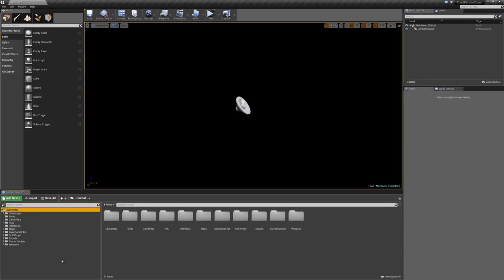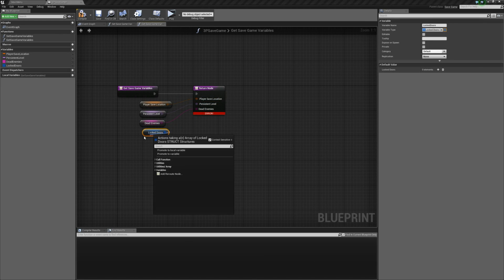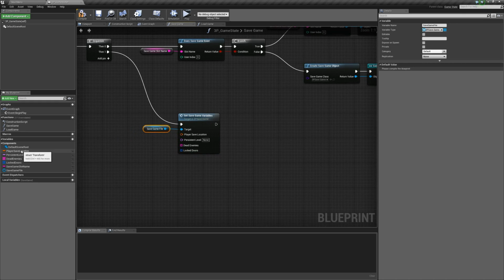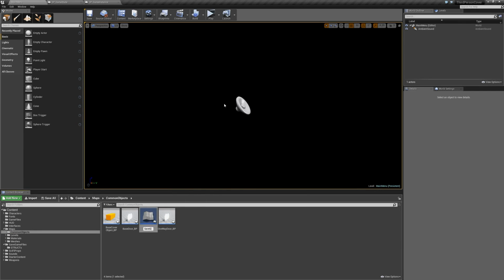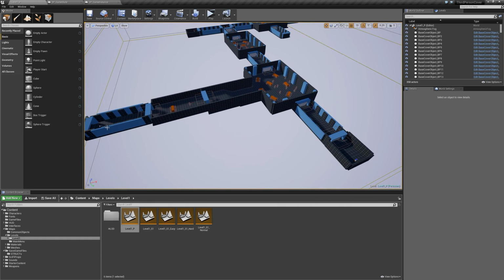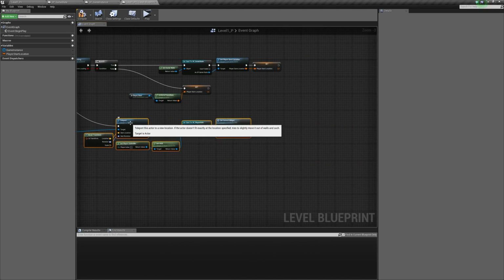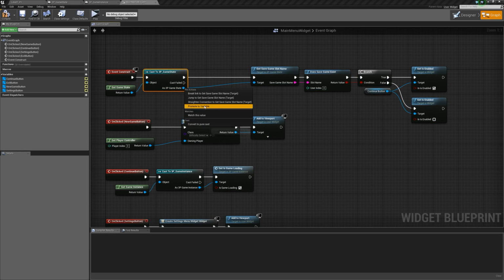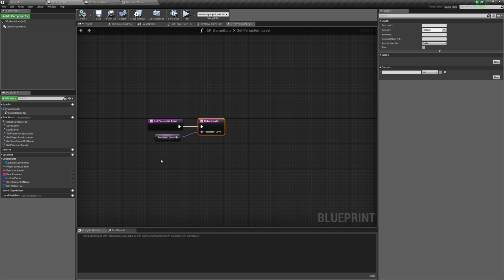UE4 Third Person Cover Shooter - 35 Save Game Pt1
In this video I start putting together a save game file as well as a method to save data and load it again.